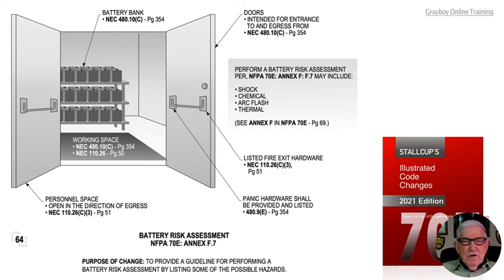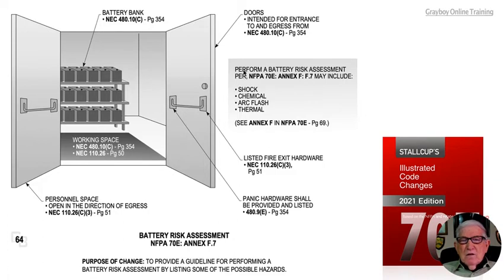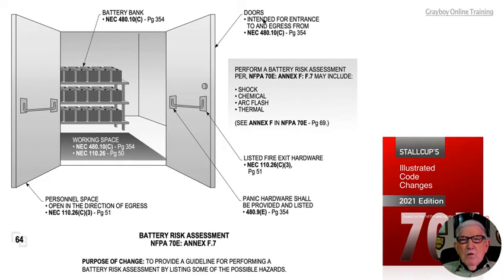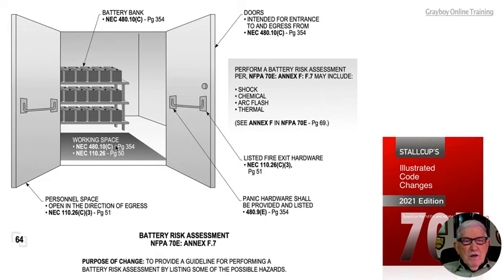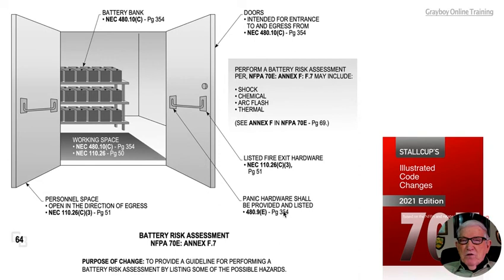64 F.7. Battery Risk Assessment